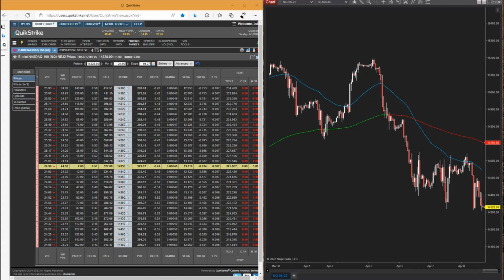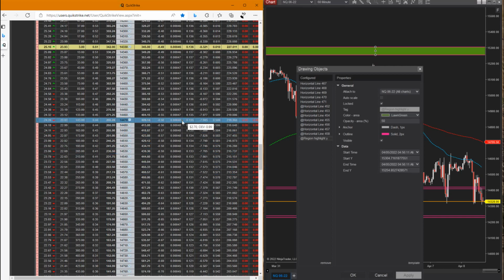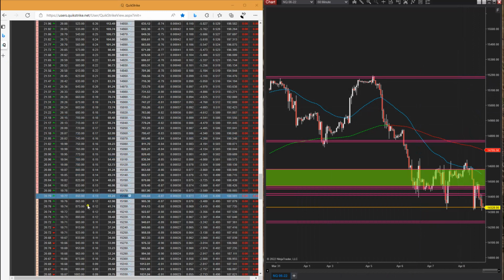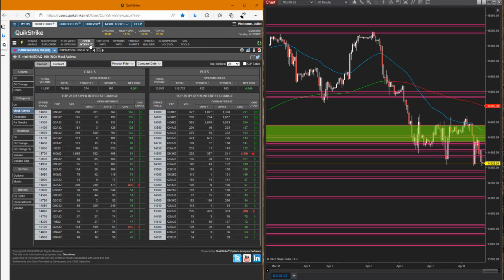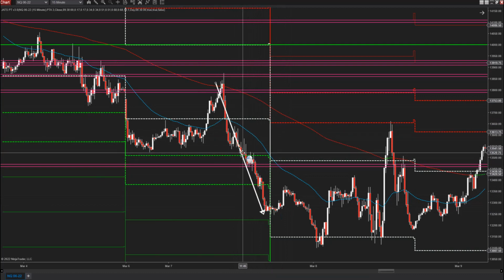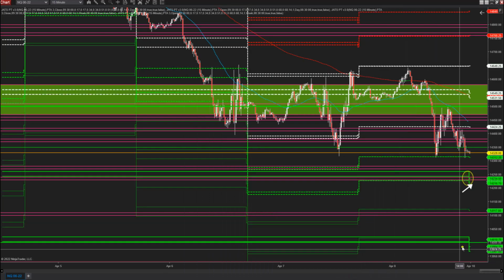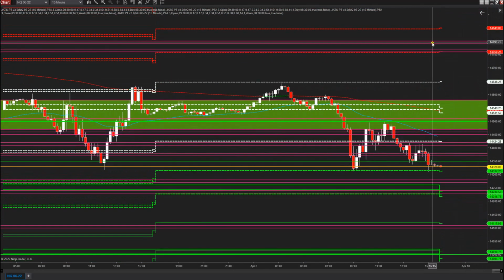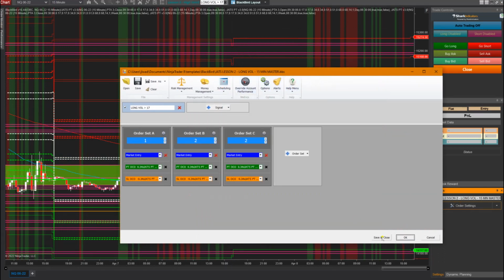NQ Top Down Analysis with Options Analytics and Update of Backtest Results of Long Vol Strategy